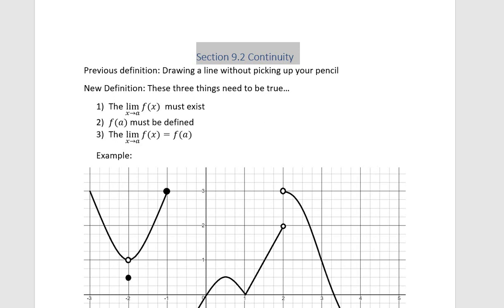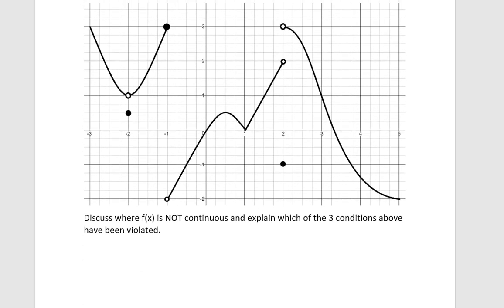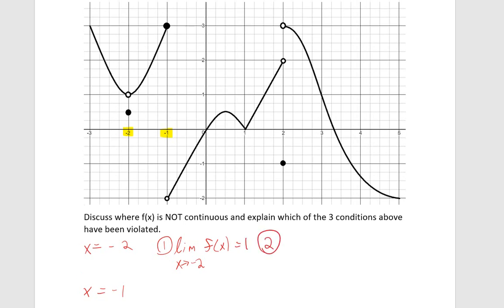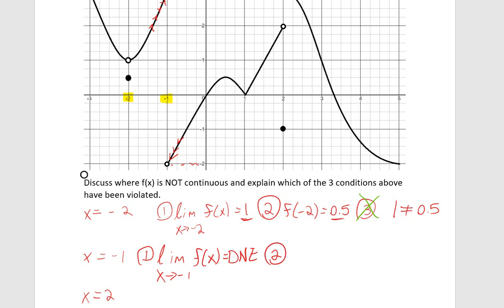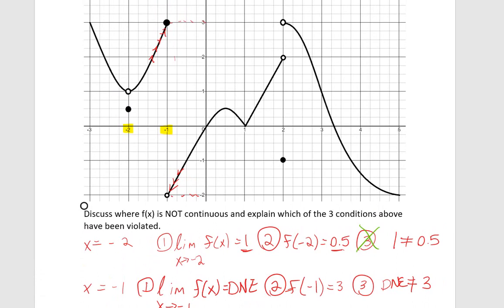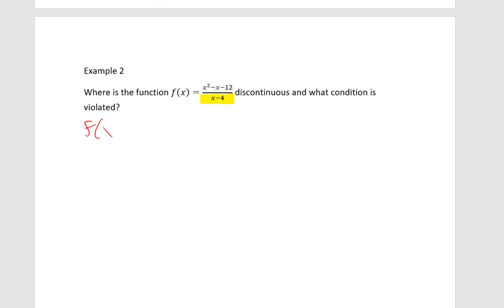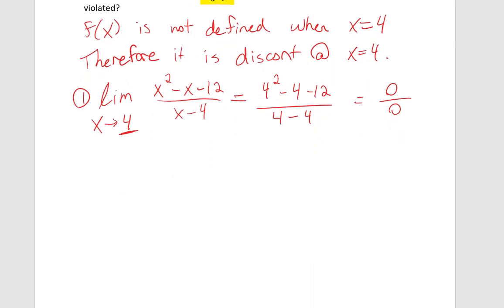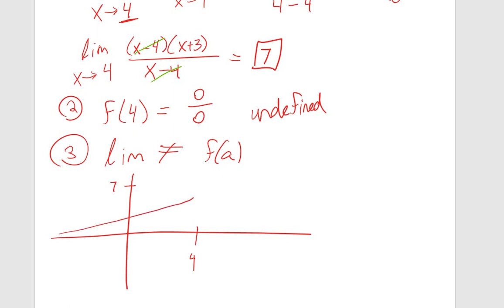9 2 Extra Examples